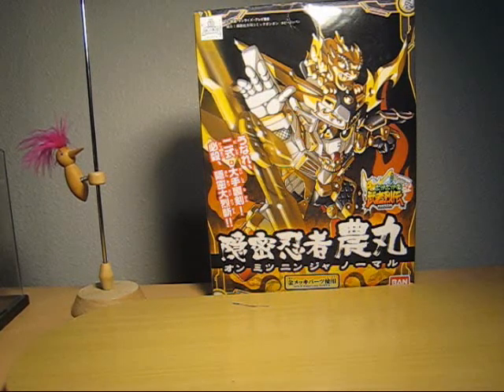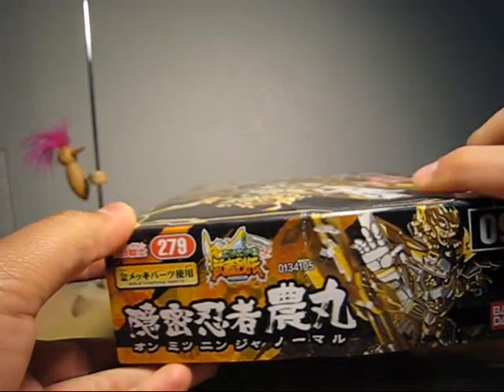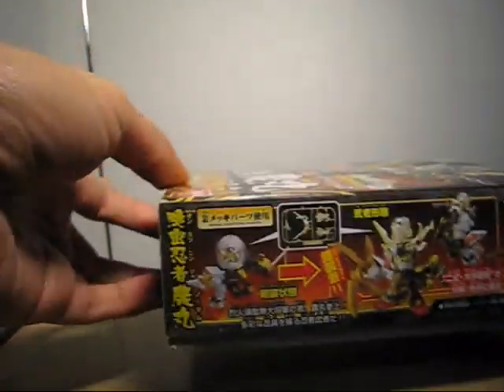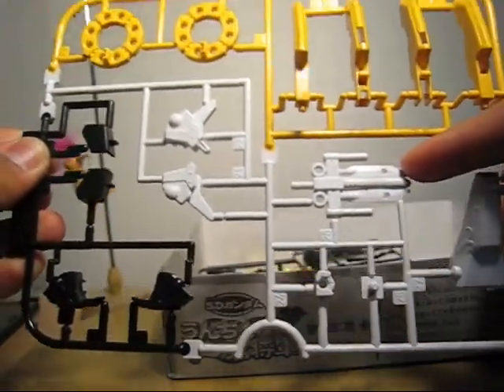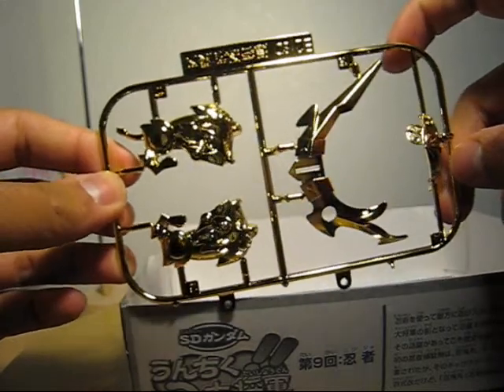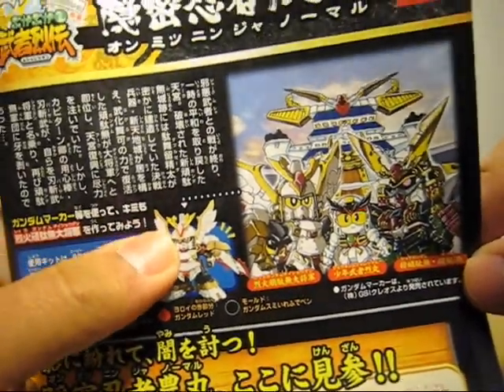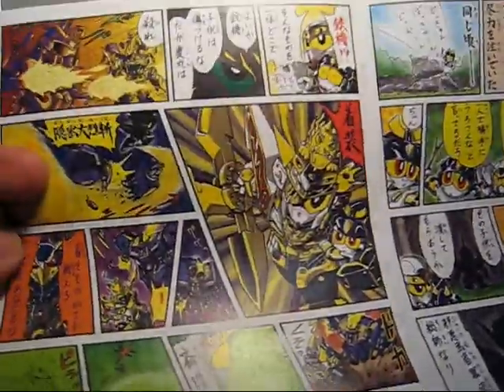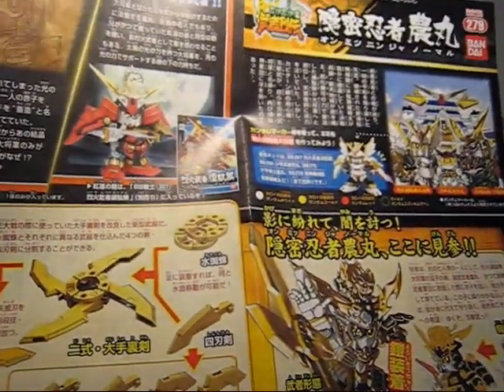Unboxing: SD BB 279 Onmitsu Ninja Noumaru